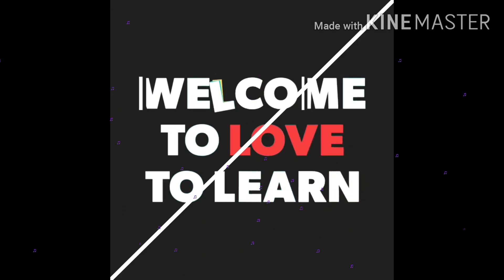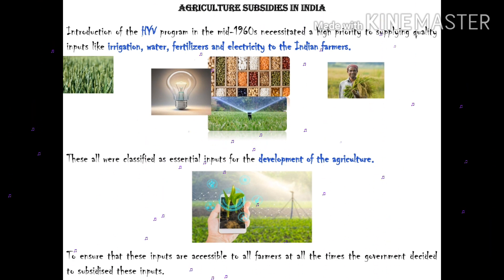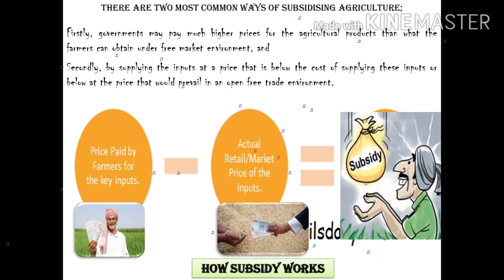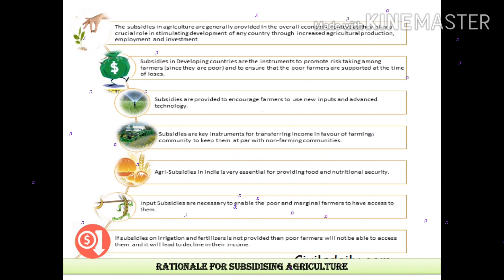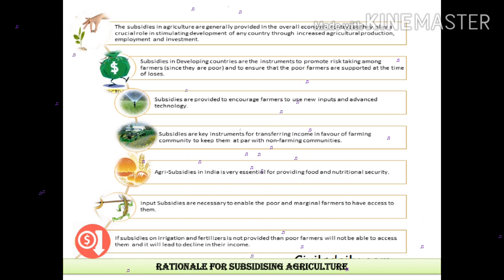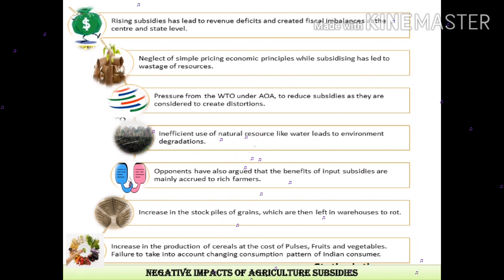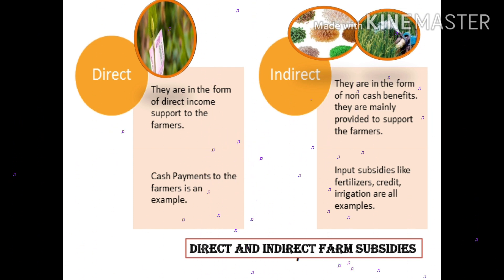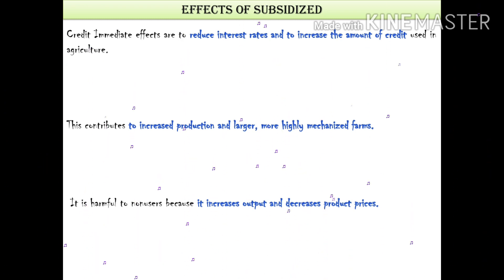definition of subsidy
definition of subsidy,  reason for subsidy and  negative impact of subsidy for B.Sc. Agri. syllabus of Agricultural Finance and Co - operation.